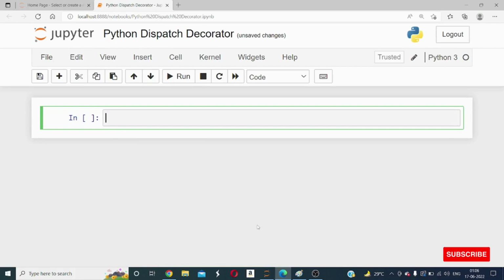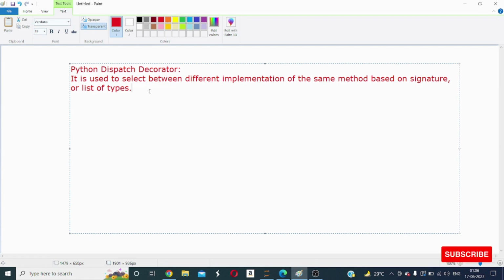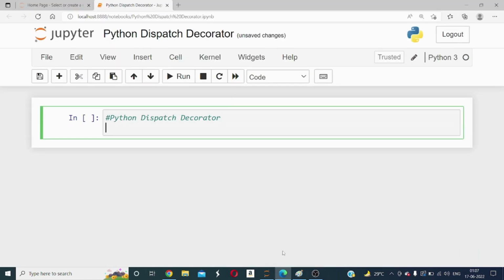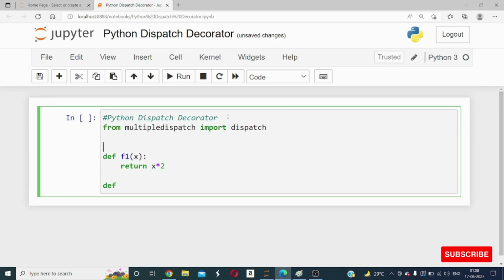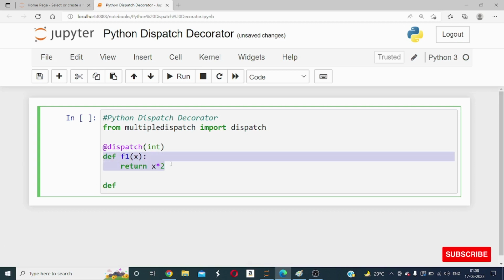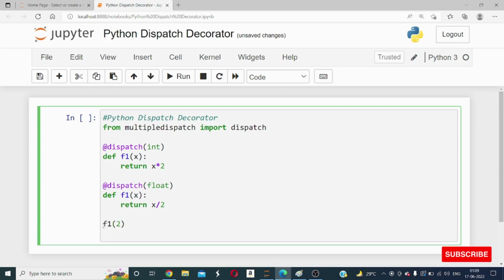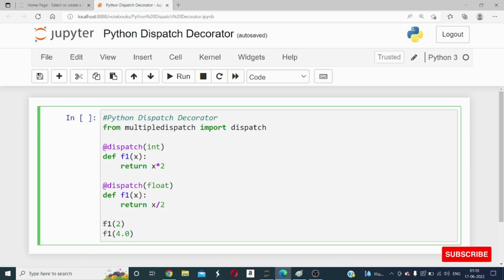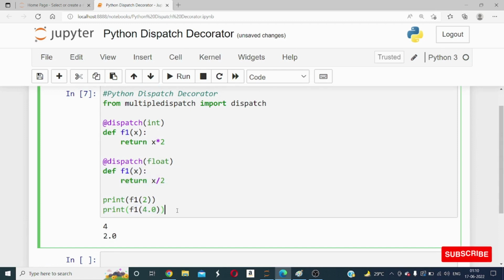What is Python Dispatch Decorator | Python Tutorial | Silan Software | pythontpoints.com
In this video you will learn about dispatch decorator in detail. You will understand how to use dispatch decorator in method overloading. You will get an idea about defining multiple functions but the function name is same performing multiple tasks.

| Thanks |